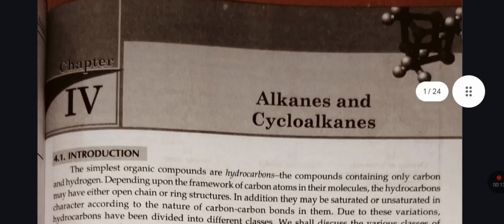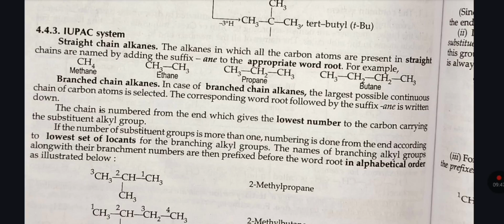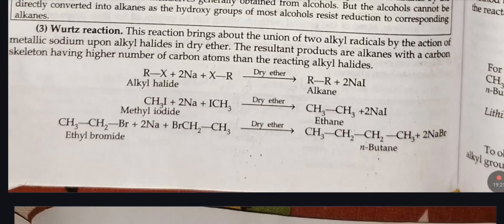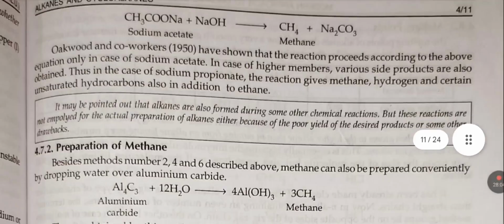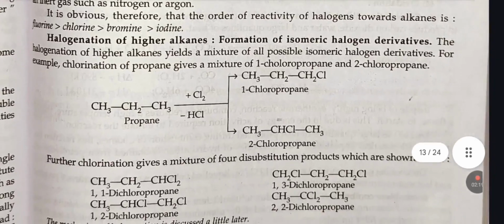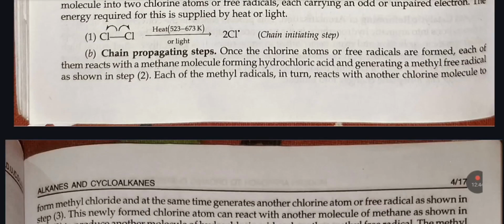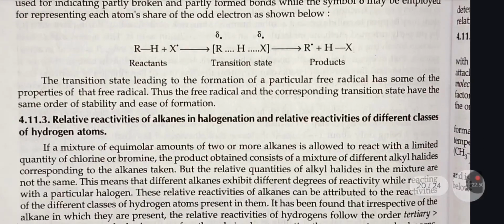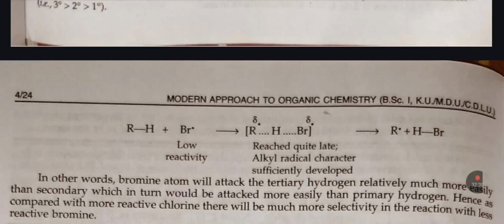Chapter- Alkanes (organic chemistry) video lecture